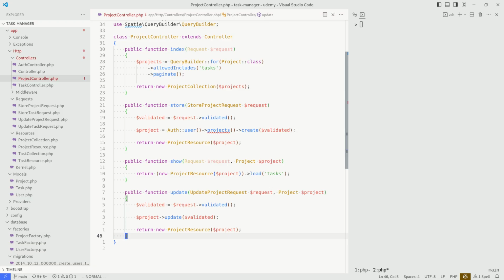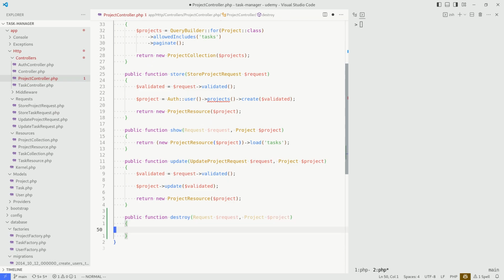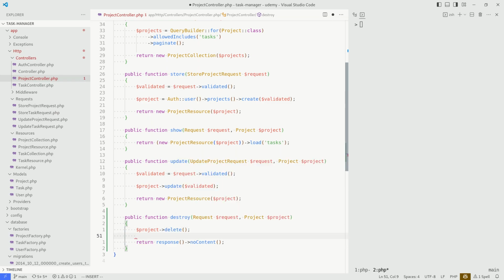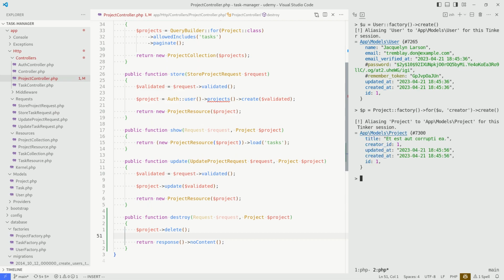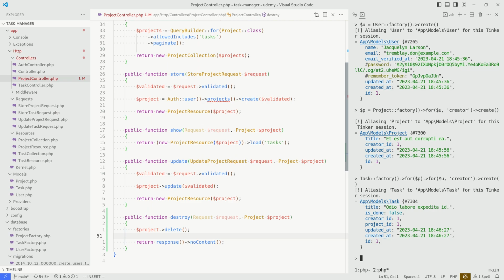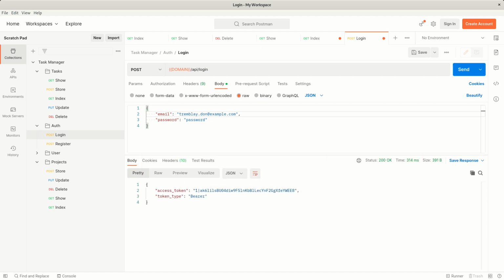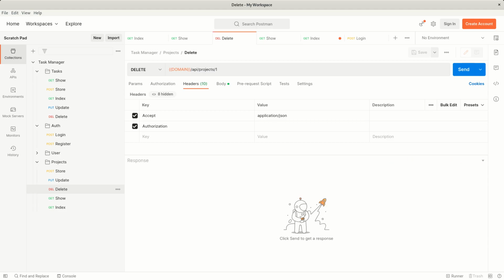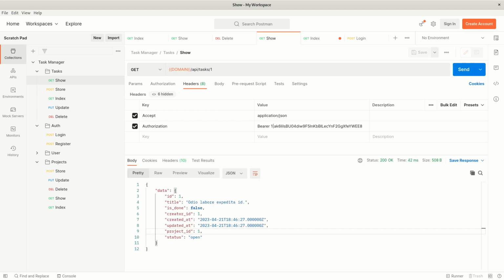4.6 - Deleting Projects | Laravel for REST API's